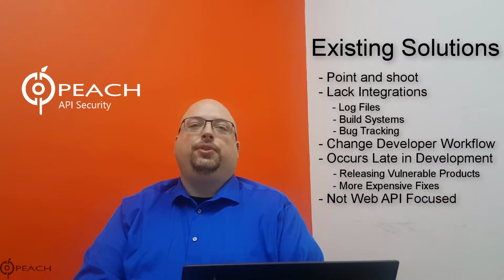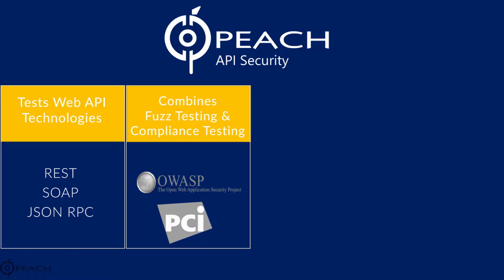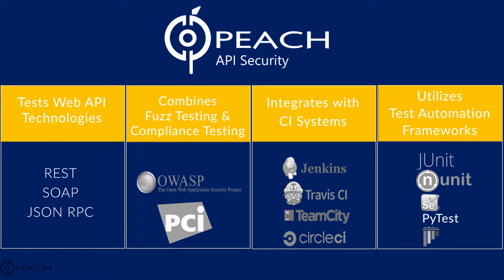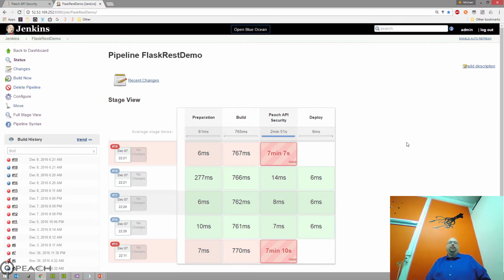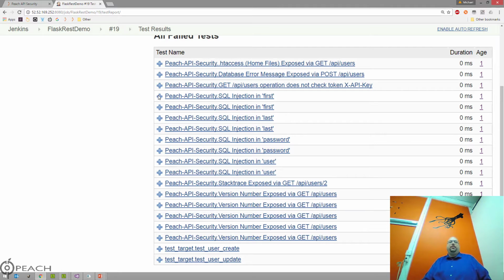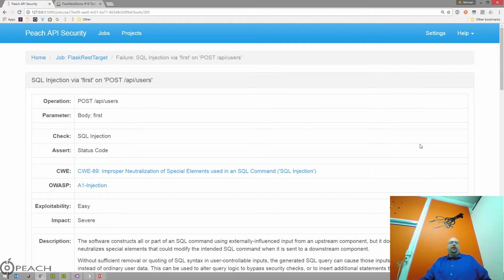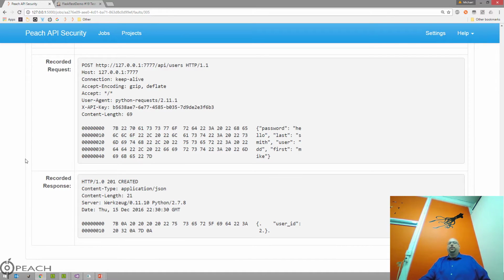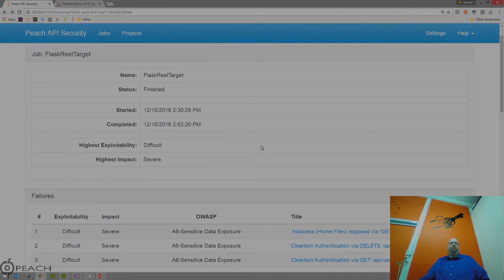Introducing Peach API Security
Introduction to our new product, Peach API Security, by Mike Eddington- CTO of Peach Fuzzer.

Peach API Security automates testing of your web APIs, allowing you to product secure solutions while saving time and money.